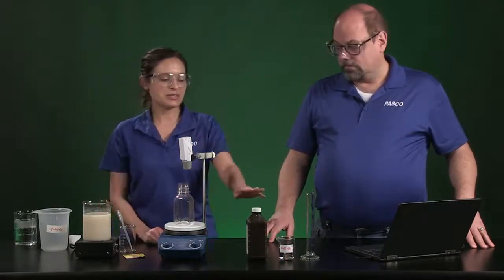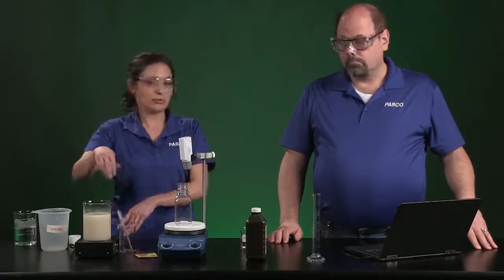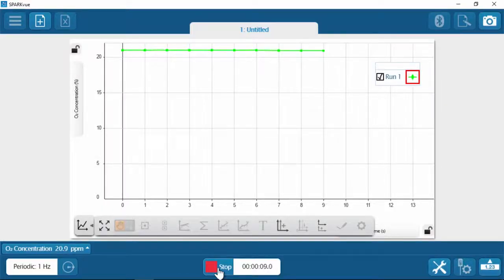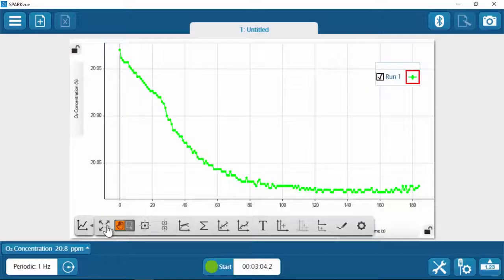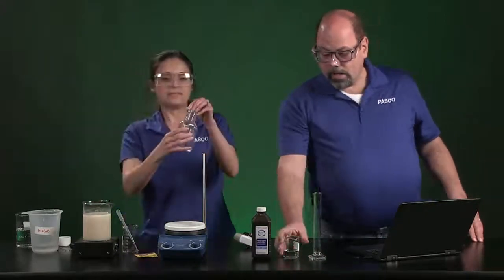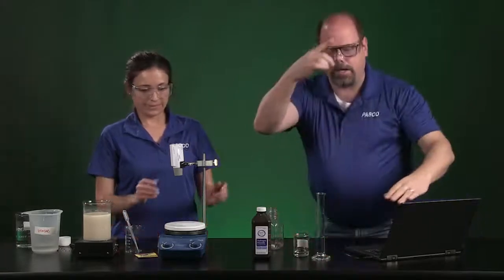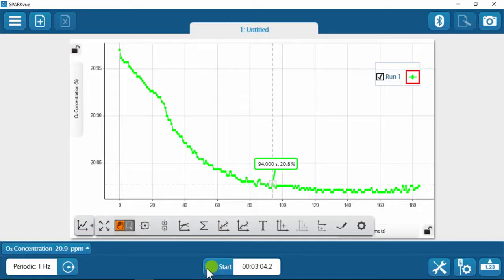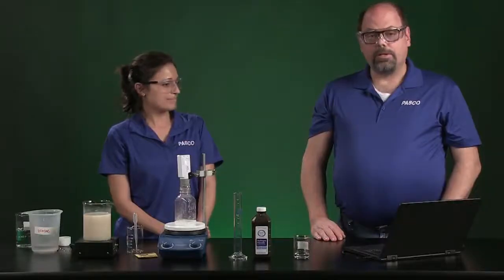生物/化學實驗：酵素活性(可開啟字幕)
PASCO遠端教學系列：細胞內部進行諸多化學反應以維持生命活動，酵素的作用則加速了這些反應的進行。今天就使用氧氣感應器來研究雙氧水在酵素影響下分解的過程吧！